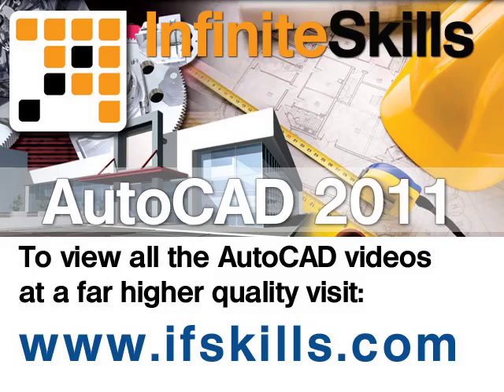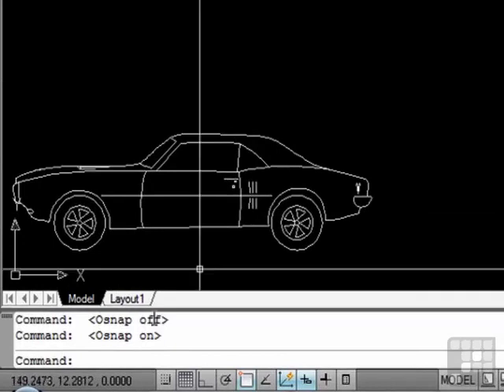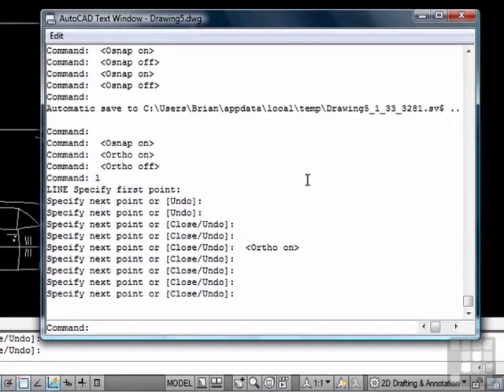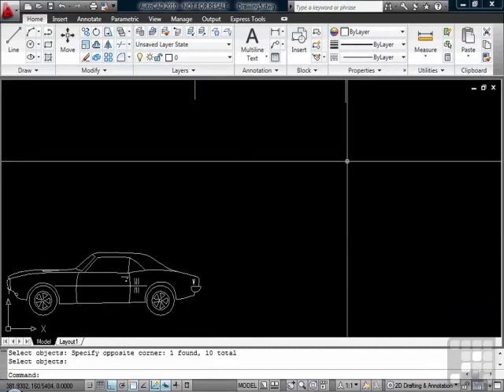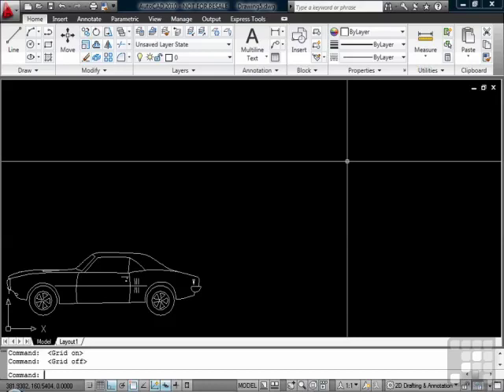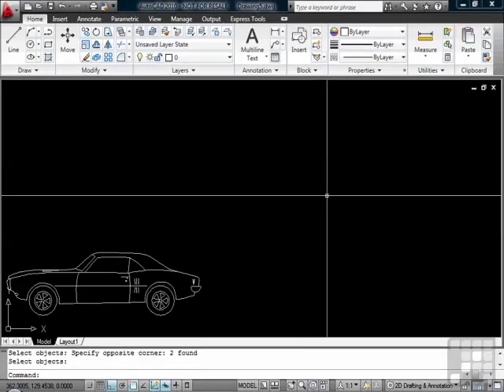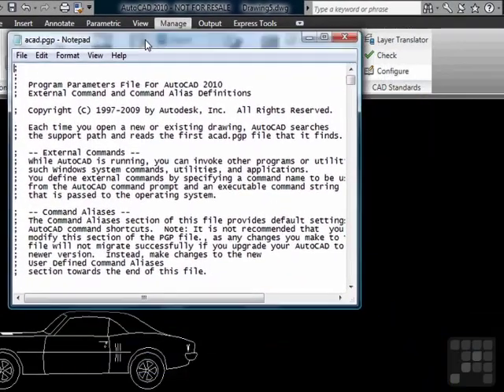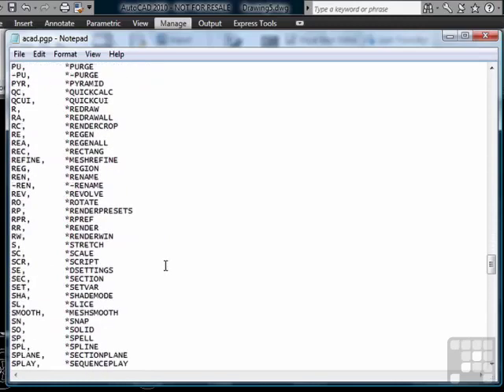AutoCAD Tutorial - Function Keys and Command Aliases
. AutoCAD tutorial on Function Keys and Command Aliases. Ideal for beginners learning AutoCAD. This is just part of our 10 hour long video course. YouTube